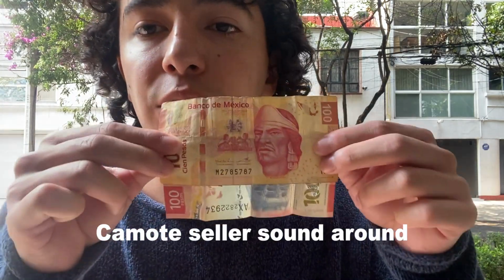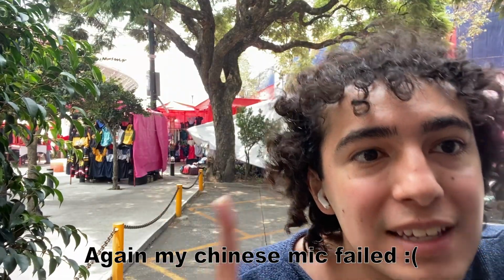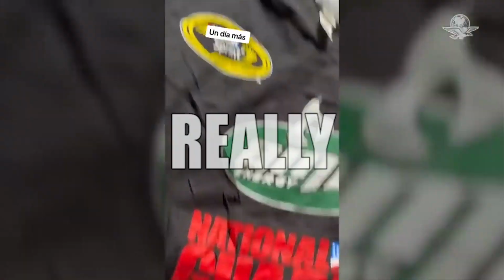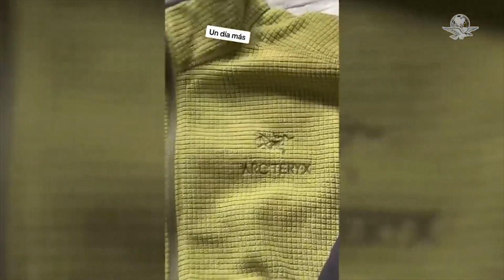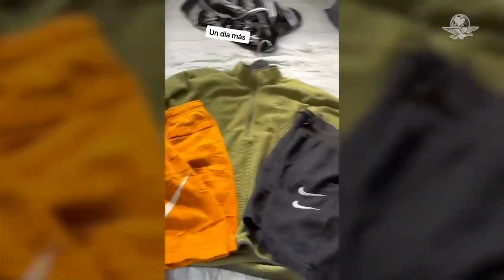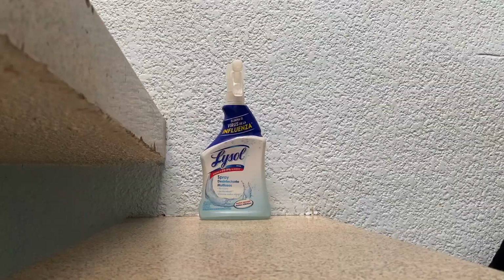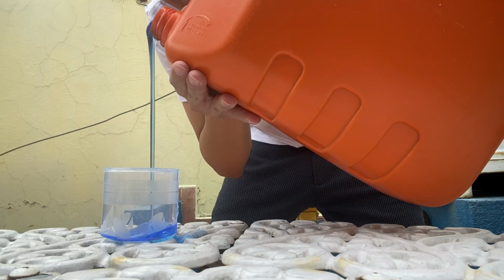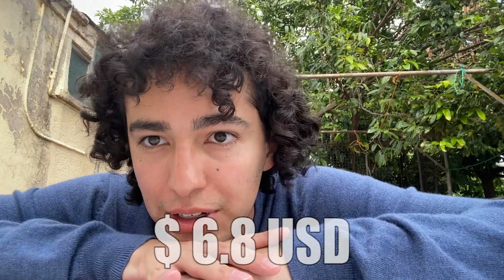I bought an entire outfit for only $10 USD at a Mexican STREET MARKET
Hi guys

This time we went to a "paca" in what we call a tianguis (Mexican street market) to try to find an entire outfit for $10 USD or maybe less. Some people get sneakers, pants, shirts and sweater for $300 Mexican pesos (like $15USD), and some others say they could find original luxury clothes like Versace, Gucci or Balenciaga in this pacas.

This is my first time going to a paca and trying to get an entire outfit for that budget. So we'll see if the rumors are true or false.

This time my mic wasn't working well again :(

S T A L K   M E: @soyemiliano_cb.
if you are feeling generous you can also follow me ;)

0:00 Intro
0:38 Paca (clothes)
1:48 Tianguis (street market)
2:07 Looking for an outfit
2:56 The outfit I got